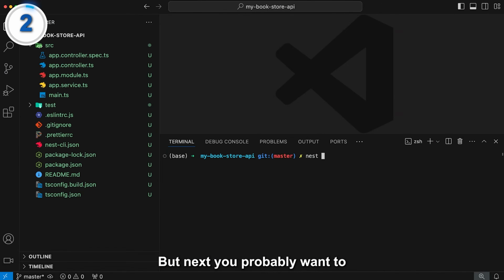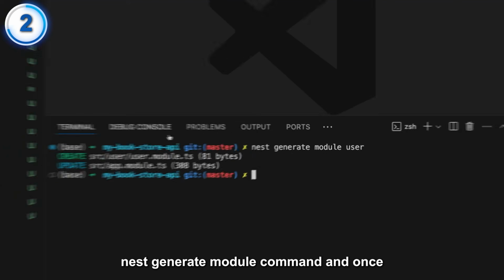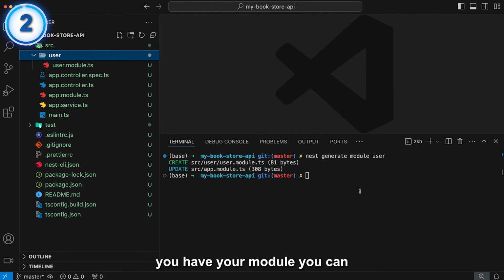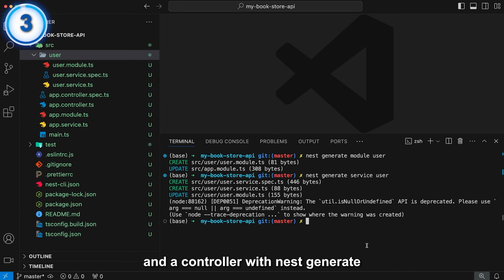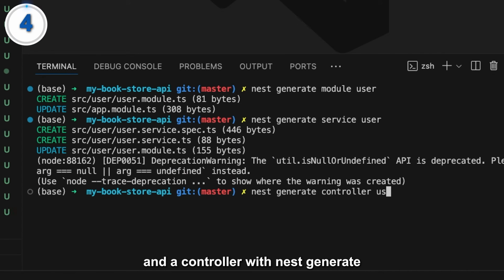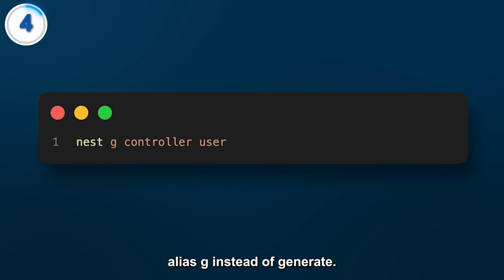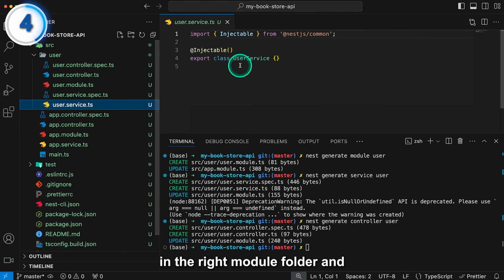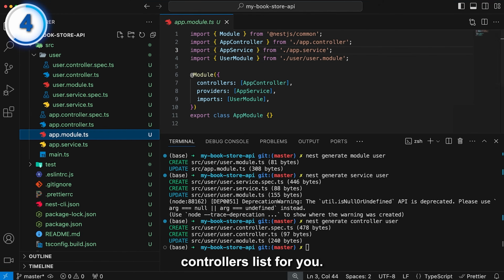20 NestJS Commands to Save You HOURS of Work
How to use the NestJS CLI to create files and boilerplate code.